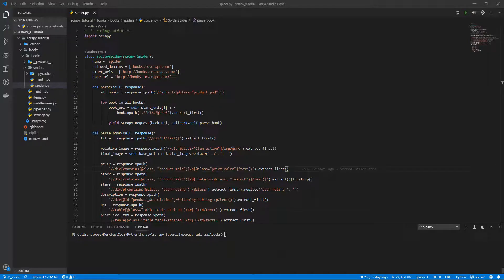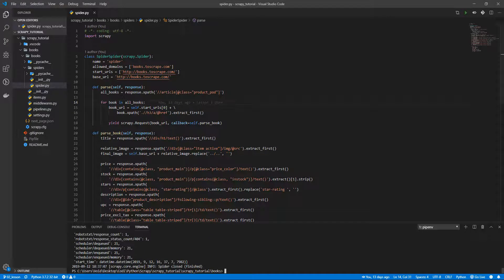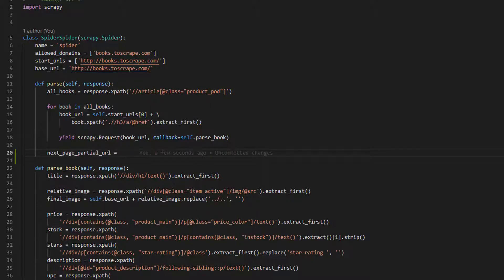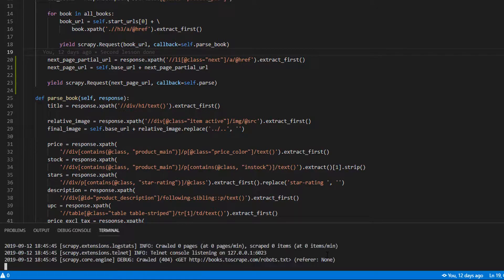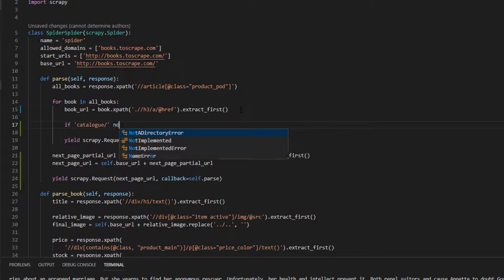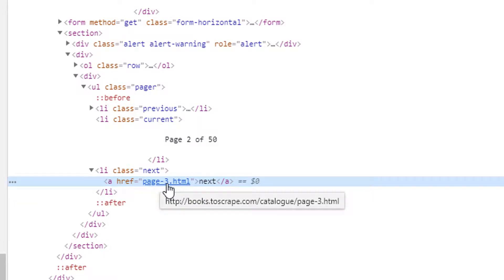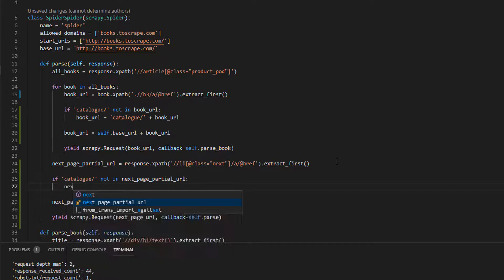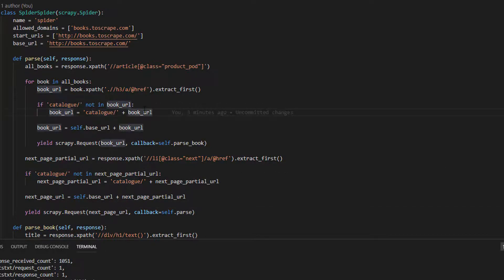How to go to the next page - 03 - Python Scrapy tutorial for beginners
On our last video, we managed to get all the books URL and then extracted the data from each one. We were limited to the books on the main page, as we didn't know how to go to the next page while using Scrapy.

Until now.

    In this post you will learn how to:
    Navigate to the 'next page'
    Solve routing problems
    Extract all the data of every book available

Timestamps:

00:49 - Gameplan
01:34 - Next page URL
04:28 - Solving the missing 'catalogue/' from books URL
05:38 - Solving the missing 'catalogue/' from page URL
07:52 - Conclusion